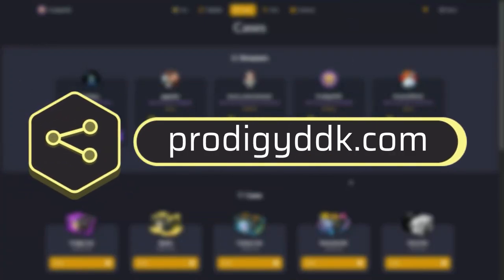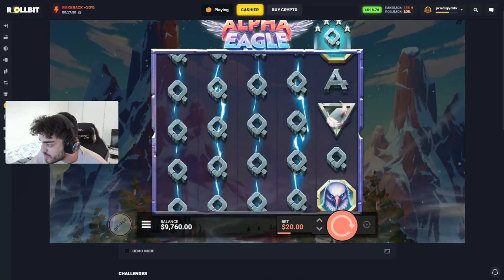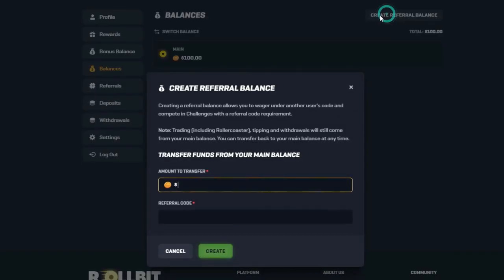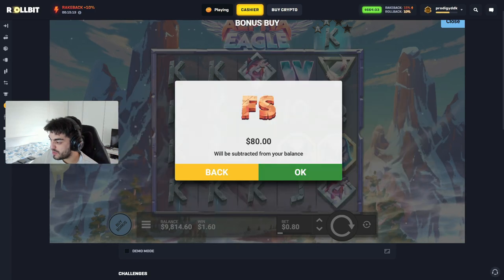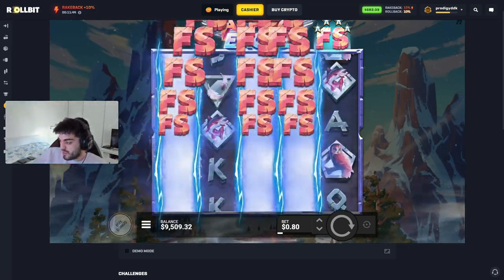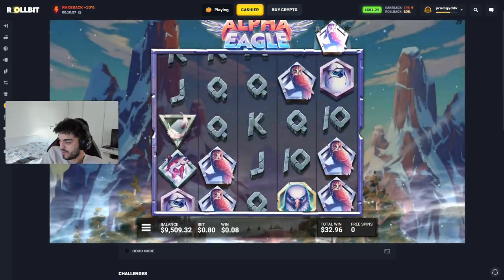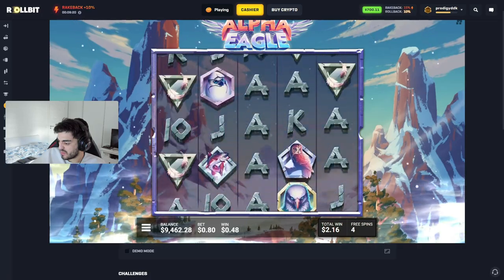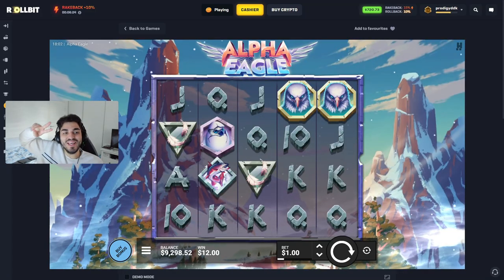Trying out the *NEW* Hacksaw slot ALPHA EAGLE (Bonus Buys)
Editor: @Holf471
Thumbnail: @jovan21232